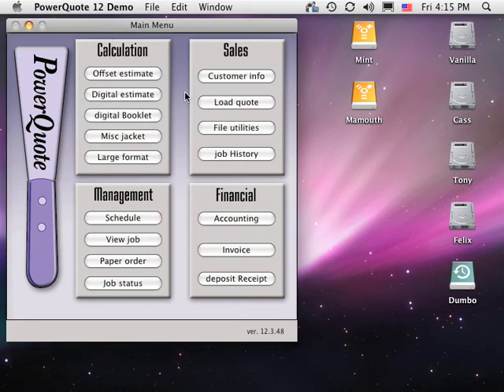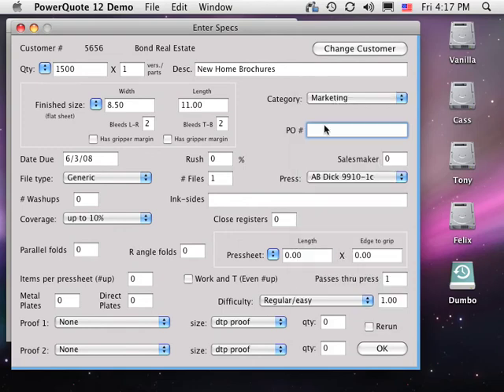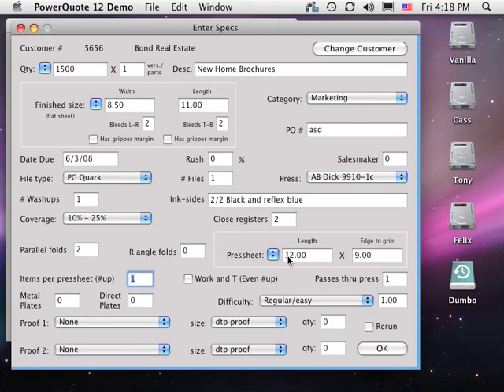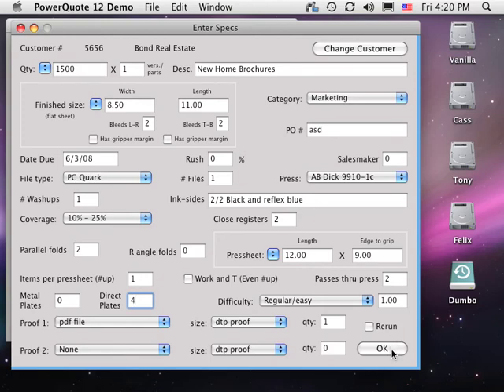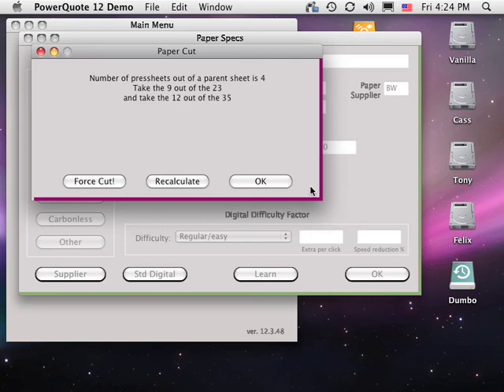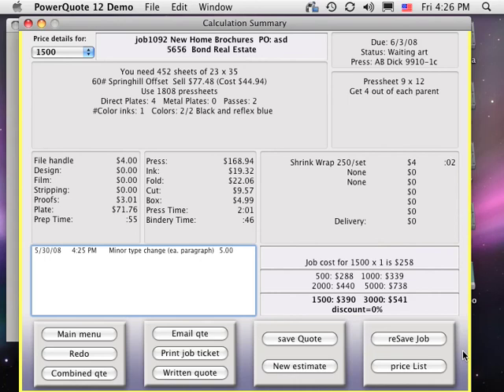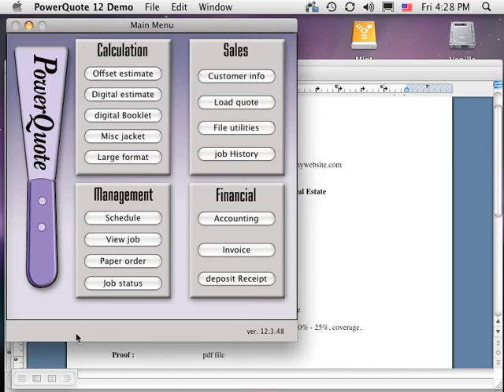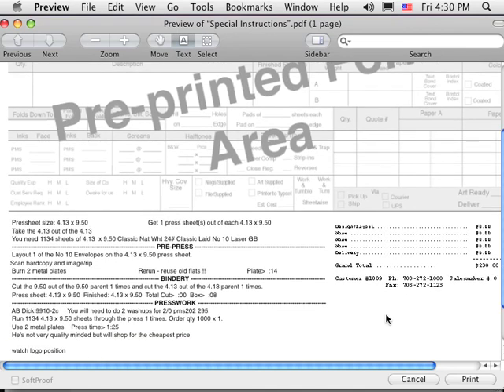Offset Print Estimating Software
Detailed example of offset print estimating with PowerQuote software. Learn how the software guides you through all the considerations of printing on offset printing presses including the associated pre-press and bindery operations.